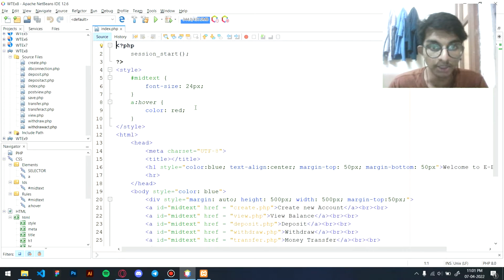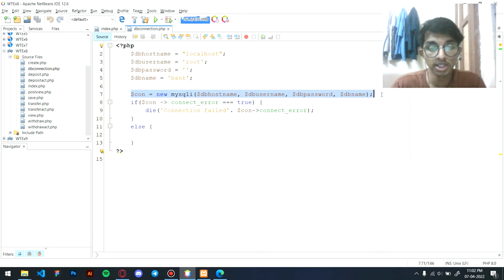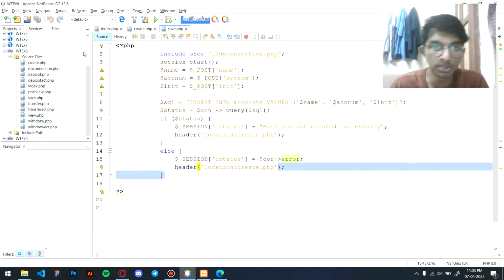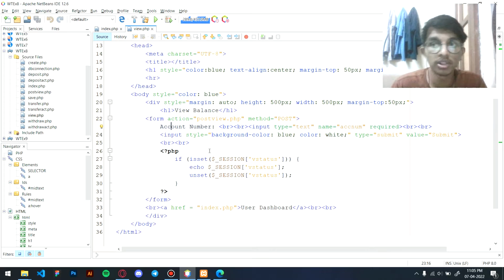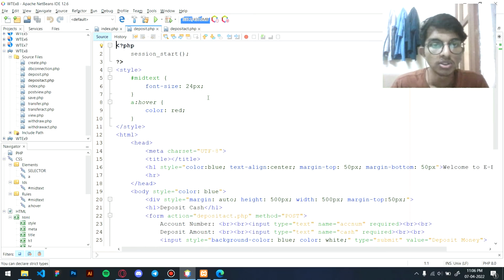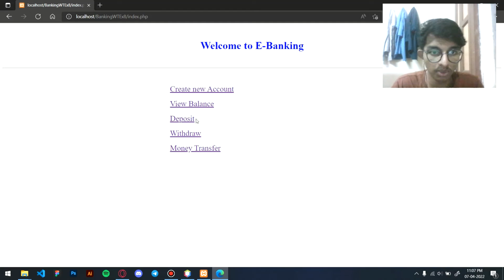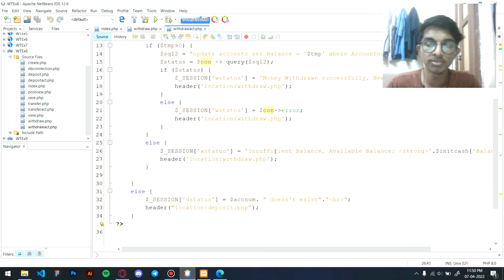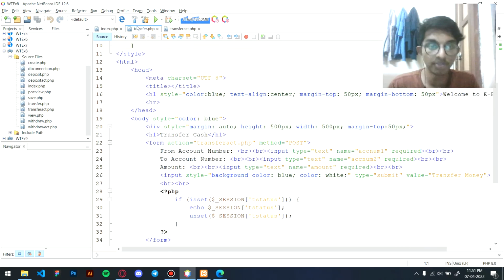[WebTech] Exp 8 - PHP with Database Integration